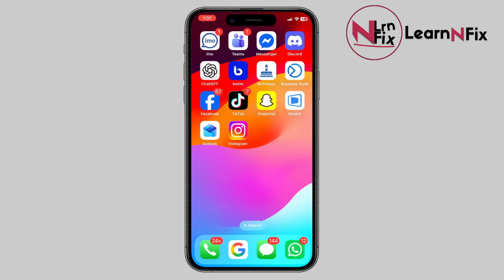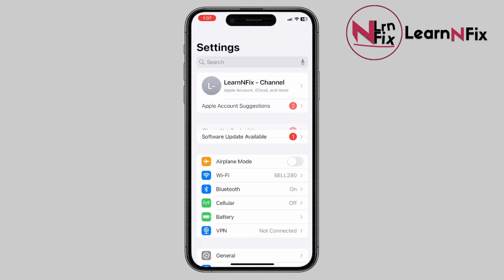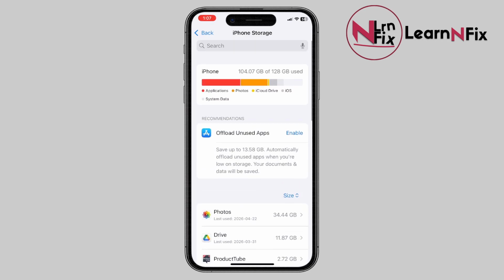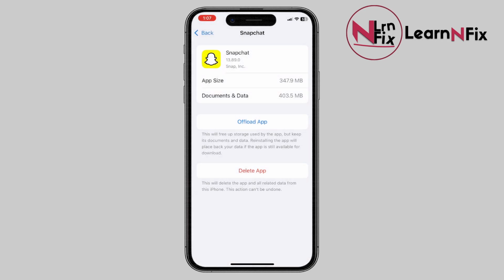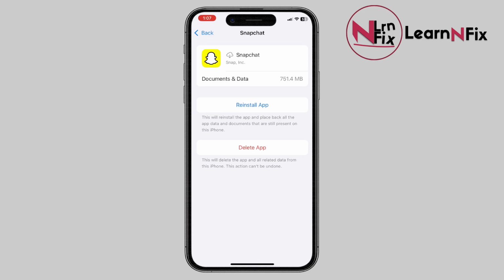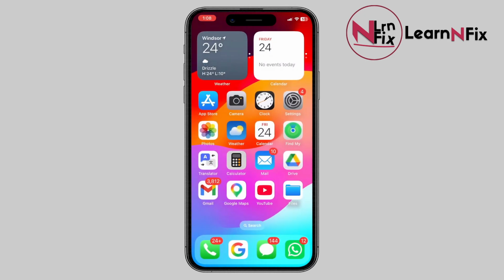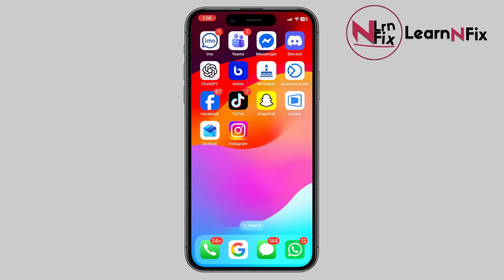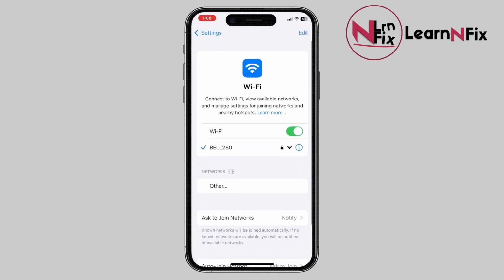How to Fix Message Not Sending in Snapchat (2026)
This video shows you a step by step guide on how to fix message not sending in Snapchat.